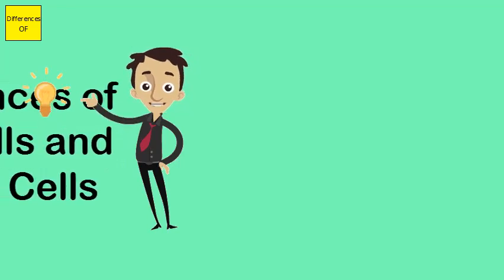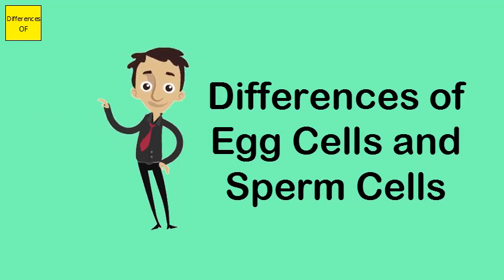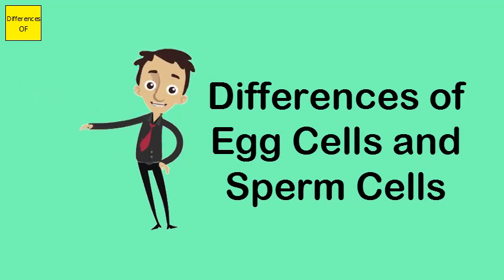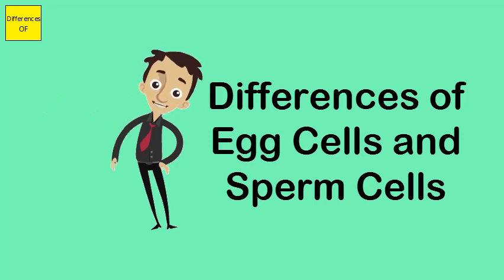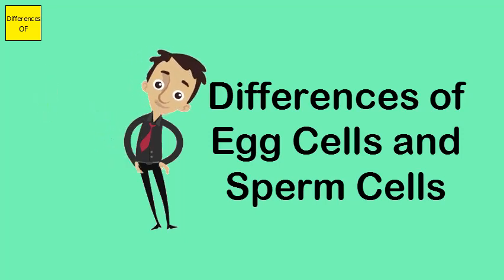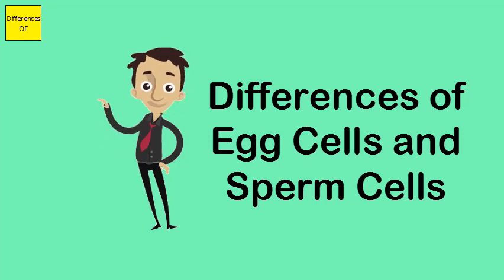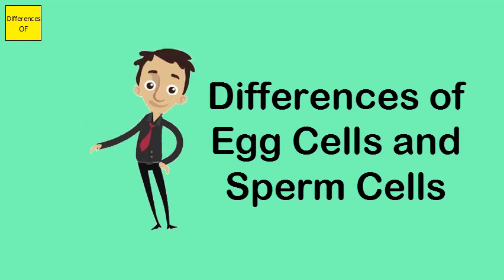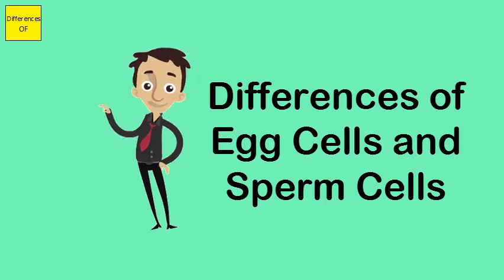Differences of Egg Cells and Sperm Cells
Sperm are haploid; they contain one set of 23 chromosomes. They are created by the cellular division process known as meiosis, which creates 4 sperm from a single germ cell. ... Also unlike sperm, the meiotic division to create eggs, oogenesis, only makes one viable egg.From head to tail, human sperm cells measure about 50 micrometers (0.05 millimeter, or roughly 0.002 inch). The tiniest object you can see with your unaided eyes is about 0.1 mm—so forget about seeing sperm without a microscope. A human egg is about 30 times bigger—large enough to be seen with the naked eye.Out of the approximately 1,000 sperm that enter the Fallopian tube, only about 200 reach the egg. The rest get attached to the lining of the oviduct, or just give out and die. Out of the approximately 200 sperm that reach the egg, only 1 enters the egg to fertilize it. Both egg cells and sperm cells undergo meiosis. Sperm cells are developed in the epididymis, while egg cells develop in the woman's ovaries. An egg cell is bigger than a sperm cell. ... Testosterone is the male hormone responsible for male reproductive cells while estrogen is responsible for female reproductive cells.